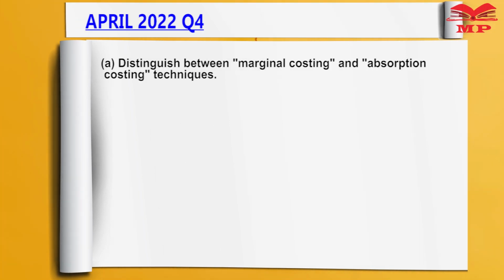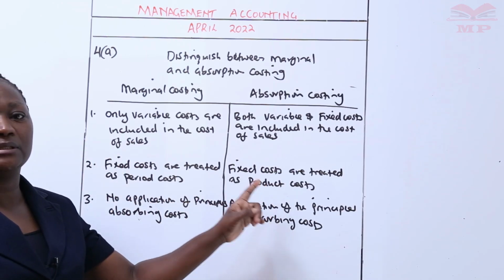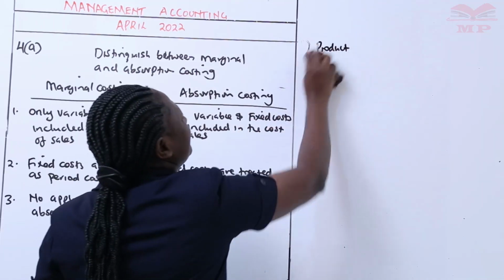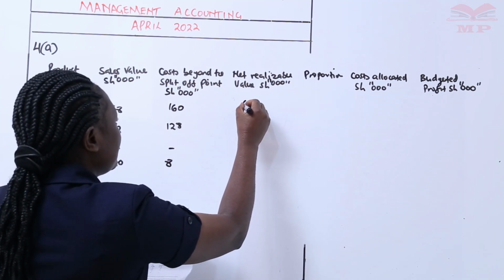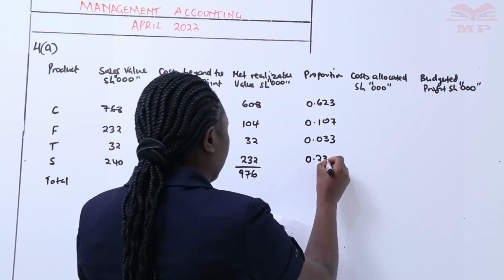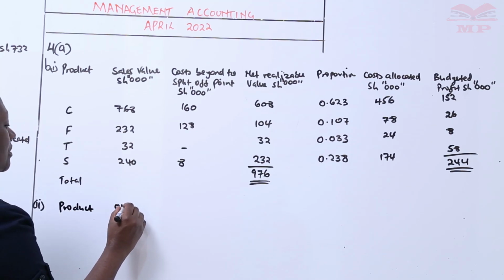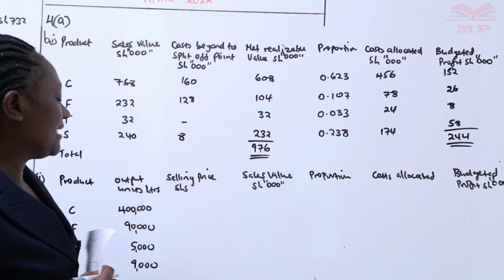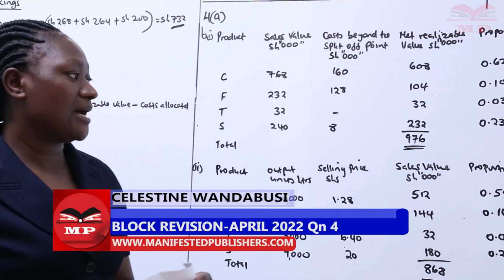MA - April 2022 Question 4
Management Accounting – MA April 2022 Question 4 📊💼

In this lesson, we solve April 2022 Question 4 from the Management Accounting (MA) syllabus. Learn the step-by-step solution, application of costing and management accounting techniques, and practical exam tips to tackle similar questions with confidence.

Costing and management accounting principles applied

Step-by-step calculations and solution approach

Interpretation of results for effective decision-making

Practical tips for exam success

🎯 Ideal For:

CPA, KASNEB, and other accounting students

Professionals seeking to strengthen management accounting knowledge

Anyone preparing for Management Accounting exams

📘 Learn With Manifested Publishers:
Access structured video lessons, notes, and exercises to master management accounting techniques and exam strategies.